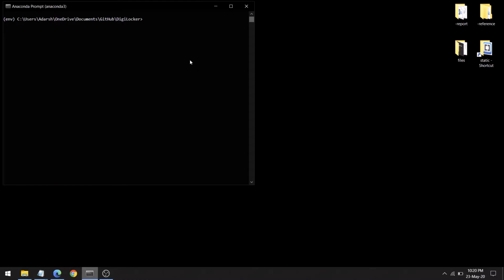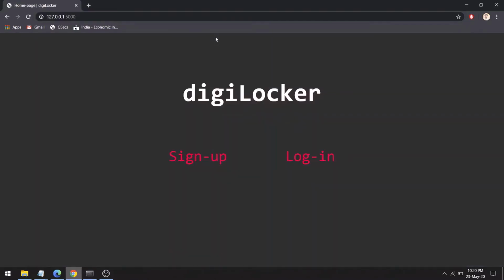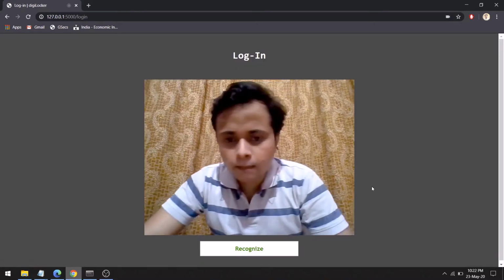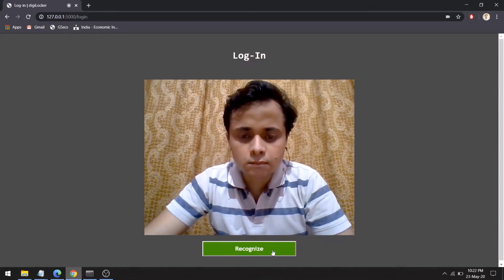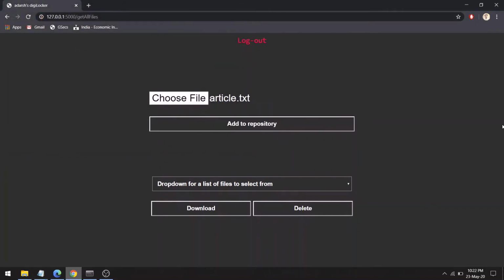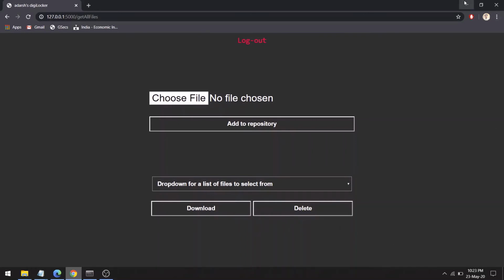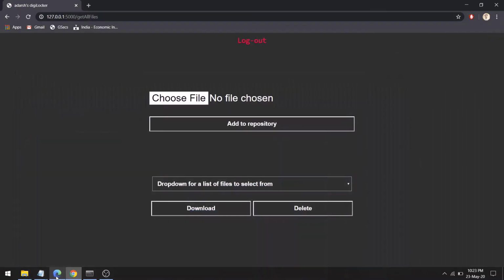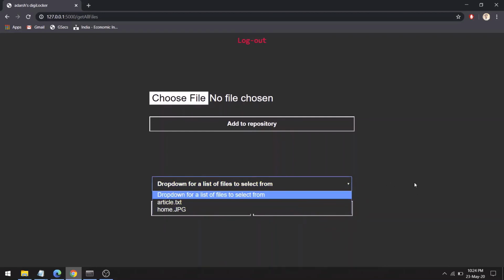digiLocker with Encryption & Face Unlock - A web app built using Flask Python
A demonstration video showing our digiLocker app in action. digiLocker is web based application built using Flask Python web framework. In this video we see files getting encrypted and authentication  with user's face.